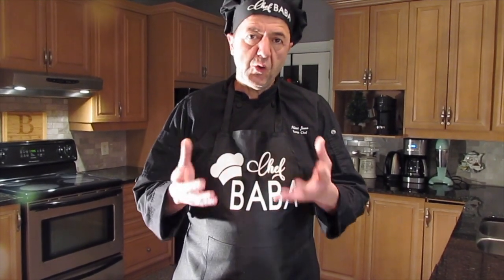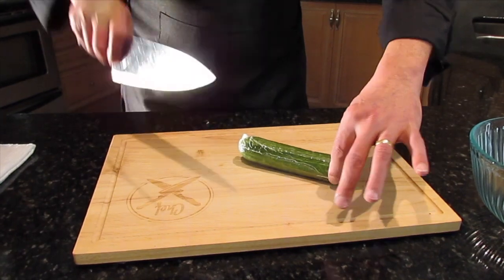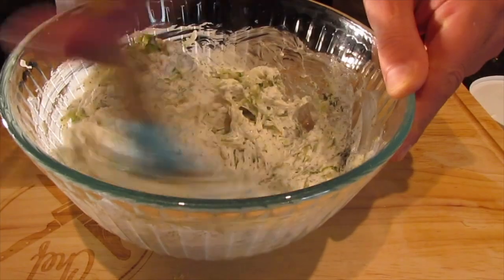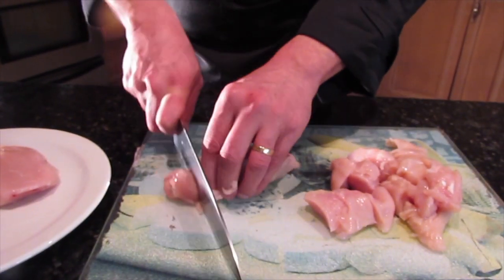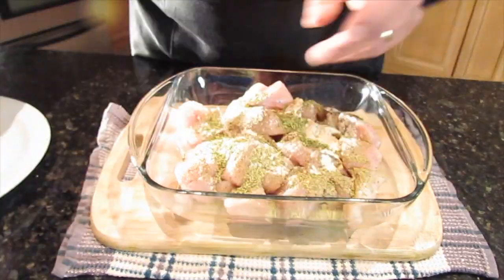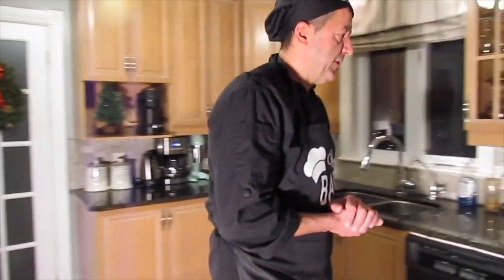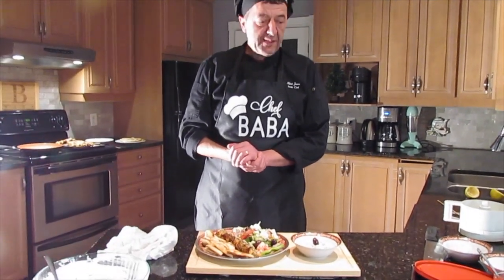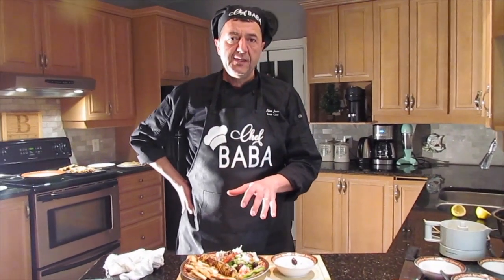Chicken Souvlaki and Tzatziki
Chef Baba recipe Chicken Souvlaki is simple and delicious.  He is most famous for his Tzatziki.  In this video he shows you step by step for a complete Greek meal.  Chicken Souvlaki with olive oil dressing, Greek Salad, Tzatziki and a quick fry of Greek Pita bread.